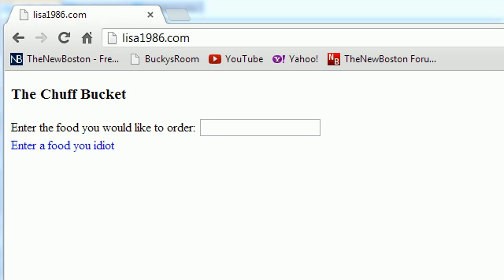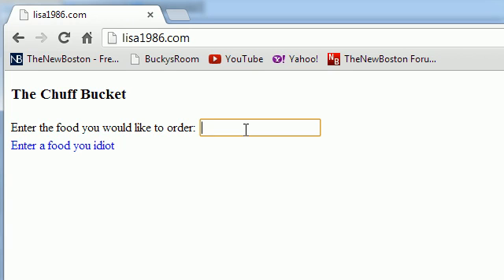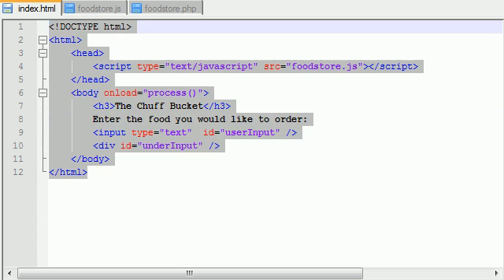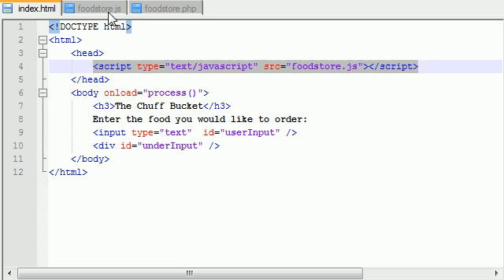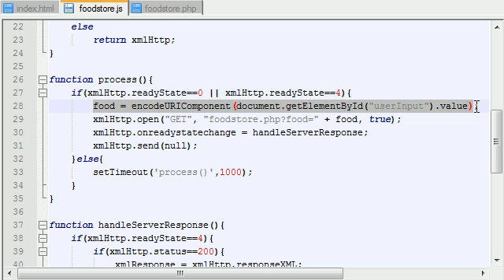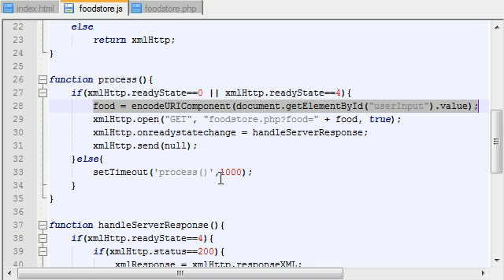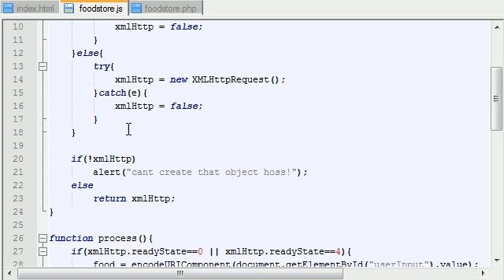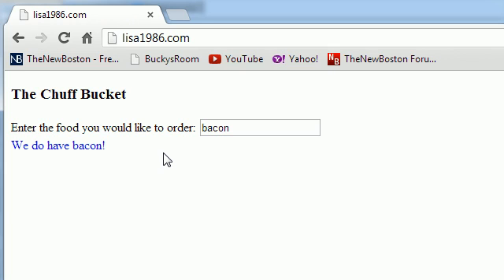AJAX Tutorial - 11 - Running our Awesome Program!